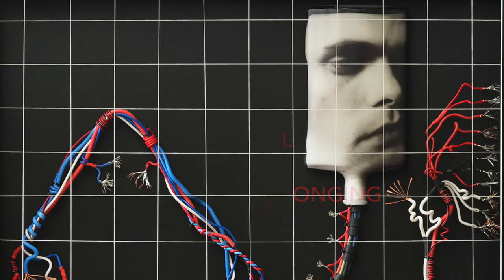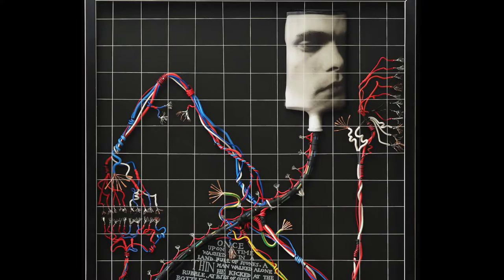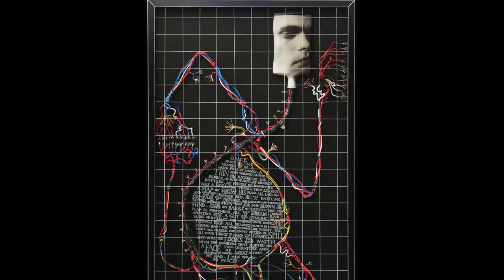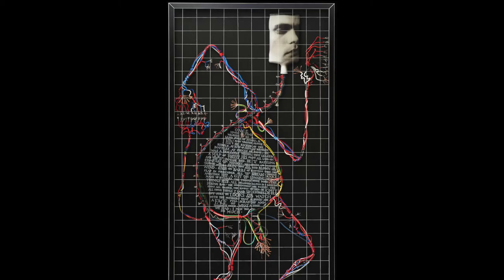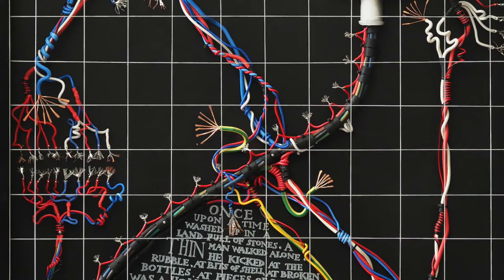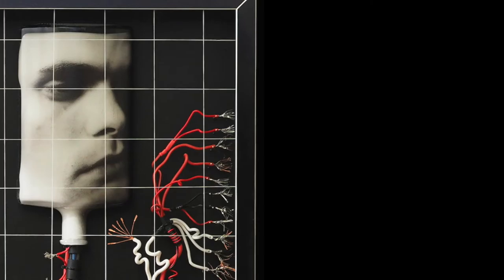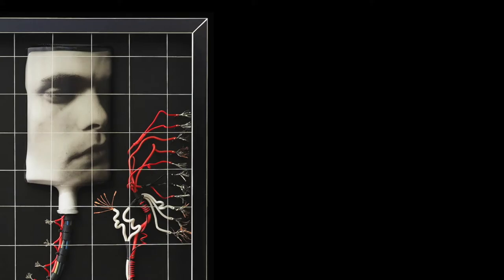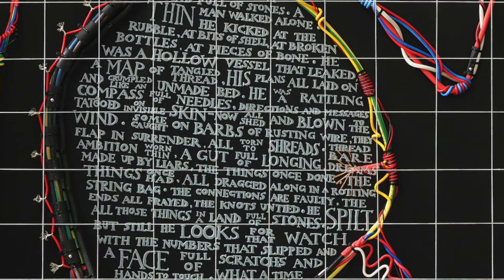Artist Talks - Patrick Hall: A Gut Full of Longing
In this video Australian contemporary artist Patrick Hall of HALLISON Studios discusses the concepts behind the work A Gut Full of Longing from his art installation If They Should Accidentally Fall.